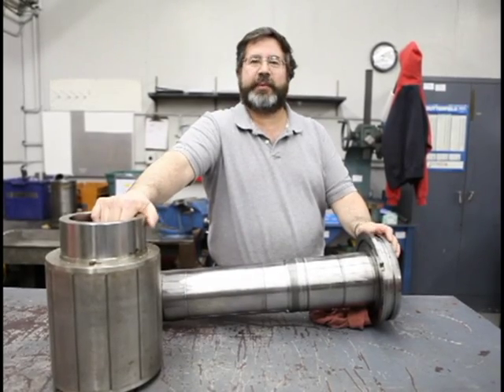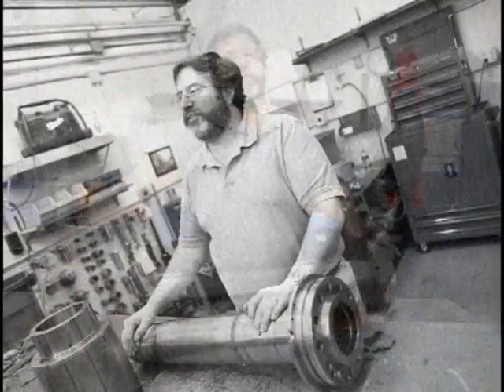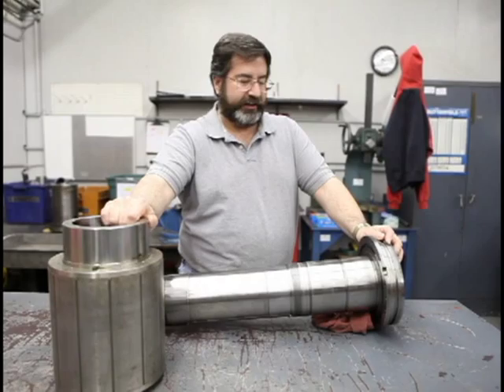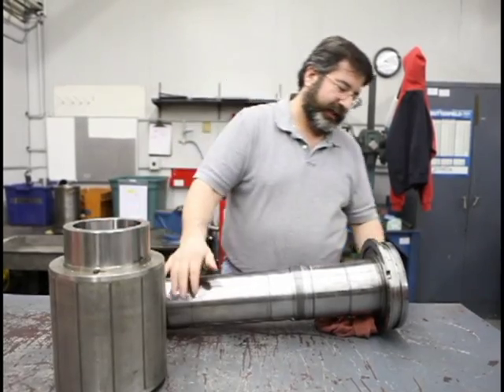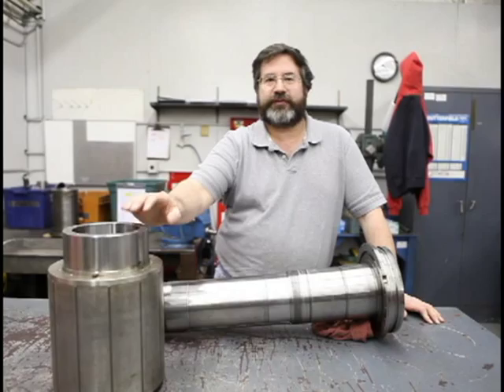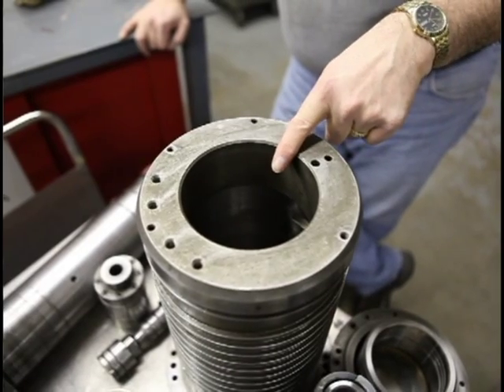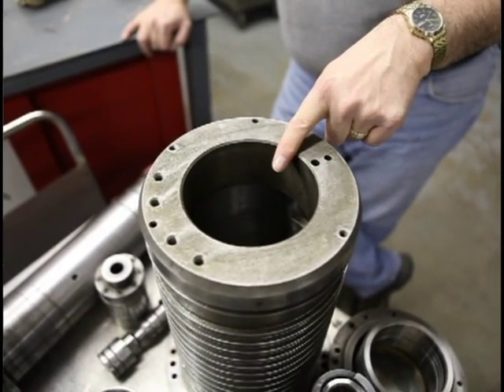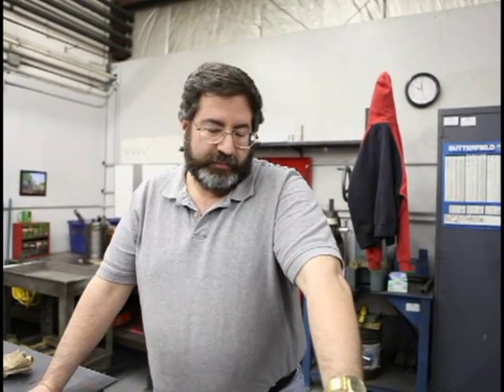Mori Seiki Spindle Repair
In this video, Moe is showing a Mori Seiki SL500 Lathe Spindle, and an MH63 or MH603.